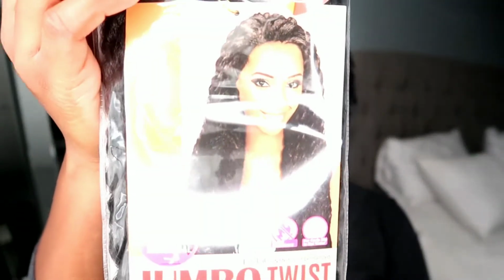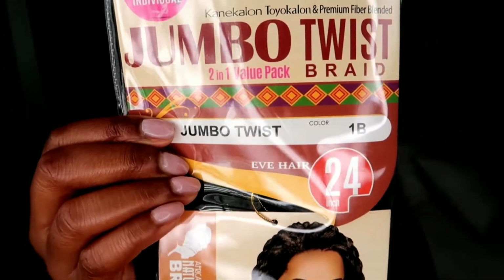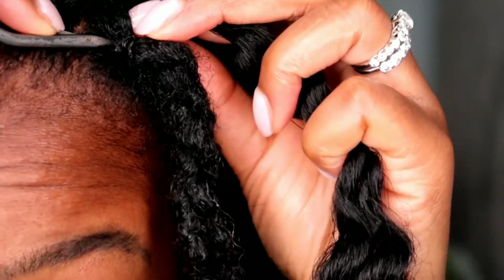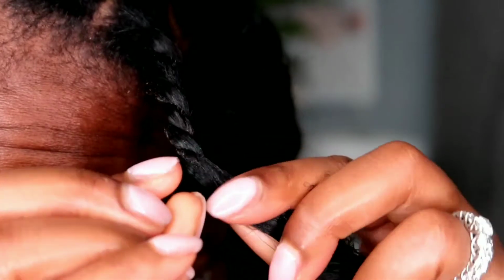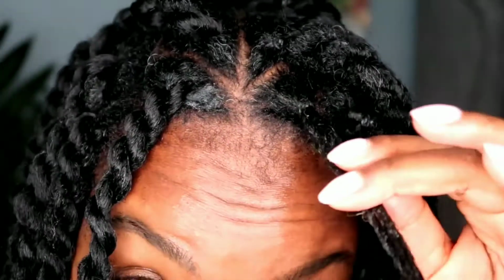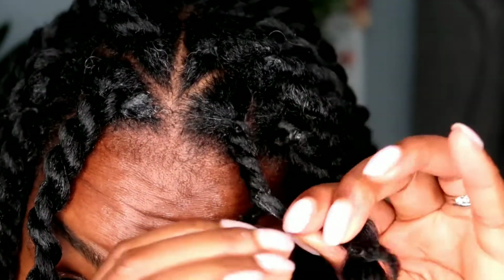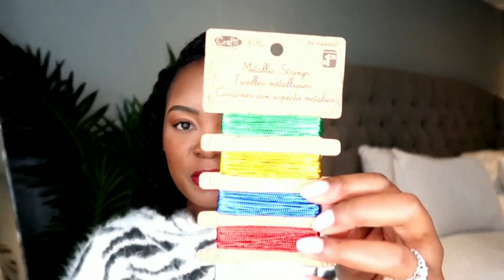How to: Easy Jumbo Rope Twists/Rubber Band and Crochet Method/Mandiscurls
Hi Ladies!
Let me show you a quick protective style!! It's crochet jumbo twists!!  I literally only needed like 2 1/2 packs of hair!! That is a bonus in my books!!!

This style definitely could last 3 weeks even more if that's your flex.

xoxo
mandiscurls

items you will need:
edge control
2 1/2 packs of crochet twist hair
scissors
crochet hook
rubber bands

🎶music🎶